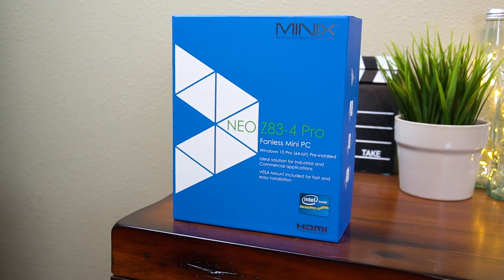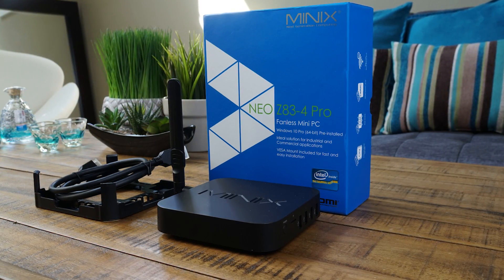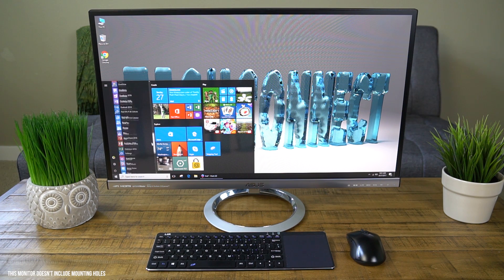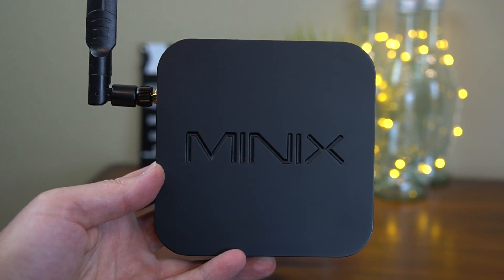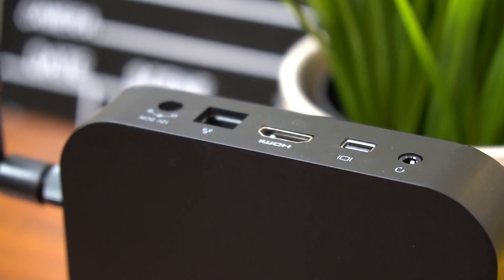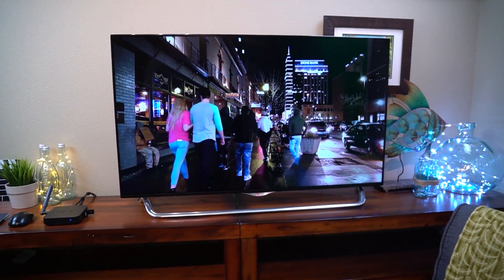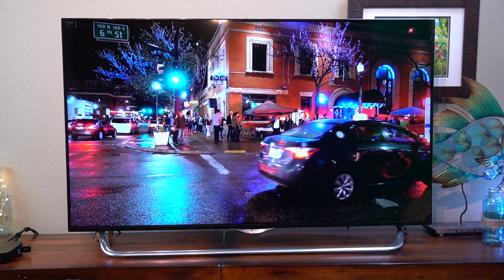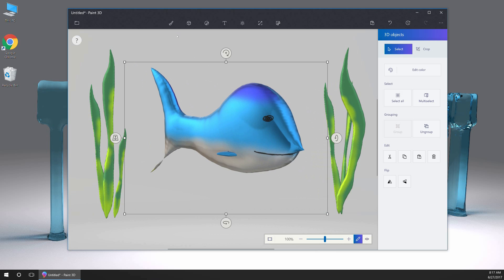The Minix Z83-4 Pro Review - Includes Windows 10 Pro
Hardware from the video:
Z83-4 Pro
LIIR Wireless Keyboard
Mouse (great cheap battery efficient mouse)
USB extender
128GB flash drive
Recommended 128GB micro sd card
Monitor (with wall mount)

Notes:
I forgot to mention it has dual band 802.11 b/g/n/ac Wi-Fi and of course bluetooth 4.2.
Also it has an upgraded GPU over the original Z83-4
CPU comparison Z8350 Vs Z8300

Final thoughts:
Solid little mini PC.  I think I will replace the Minix NGC-1 with the Z83-4 Pro.  It seems to be faster even though the NGC has a Celeron and costs  more.  By the way the new MS 3D paint rocks!

Paid link
Commissions earned